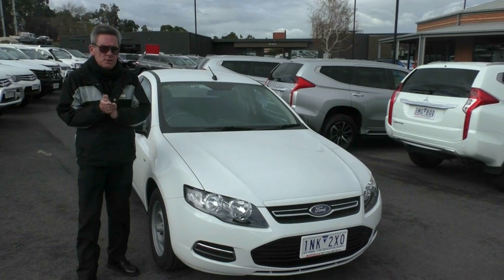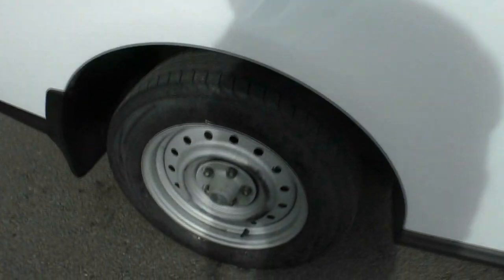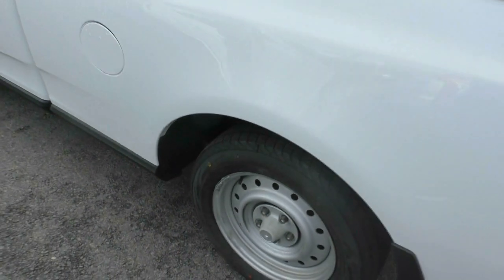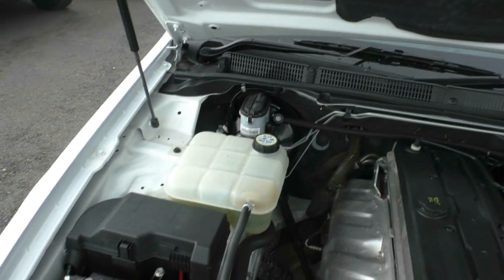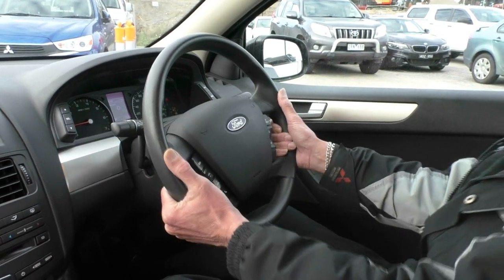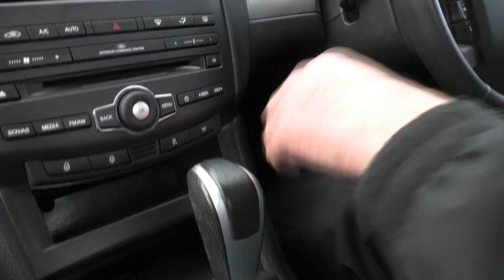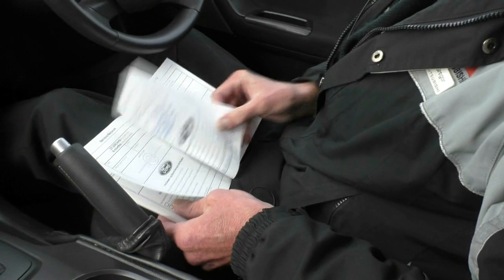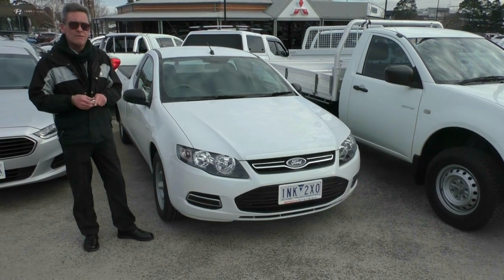B8728 - 2014 Ford Falcon Ute FG MkII Auto Walkaround Video